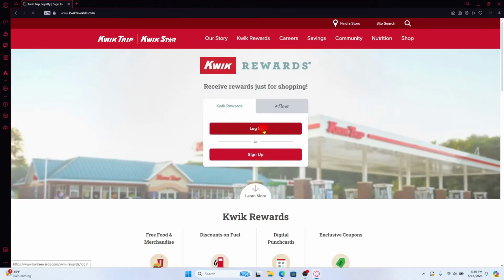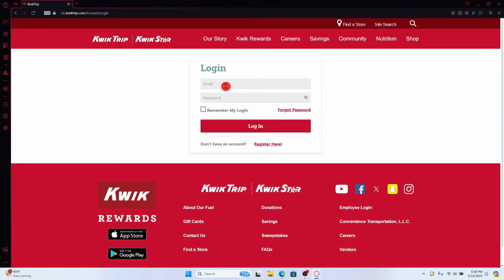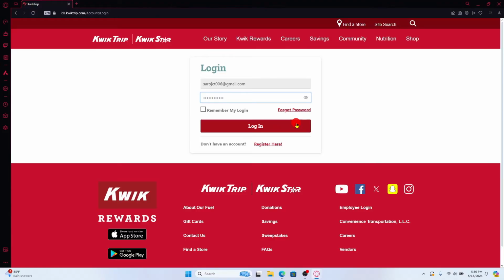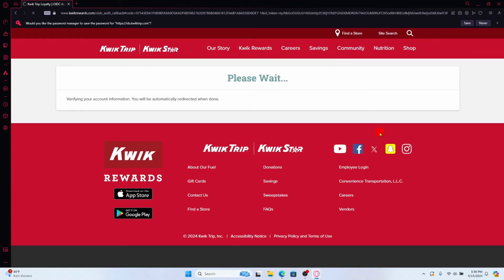Login Kwik Trip Rewards: How to Sign in to Your Account on Kwik Trip Rewards? 2024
Welcome, Kwik Trip Rewards enthusiasts! Are you ready to dive into the world of exclusive benefits and savings? In this video, we've got you covered with a comprehensive tutorial on how to effortlessly log into your Kwik Trip Rewards account.